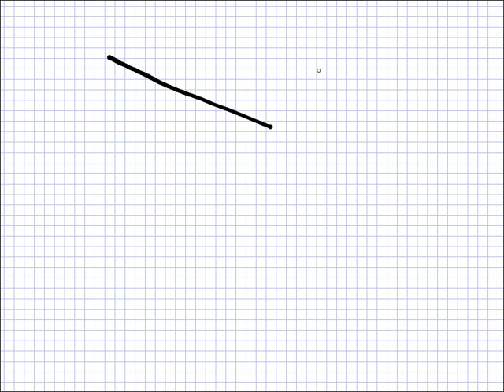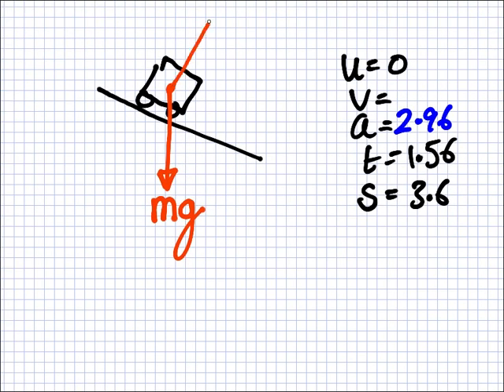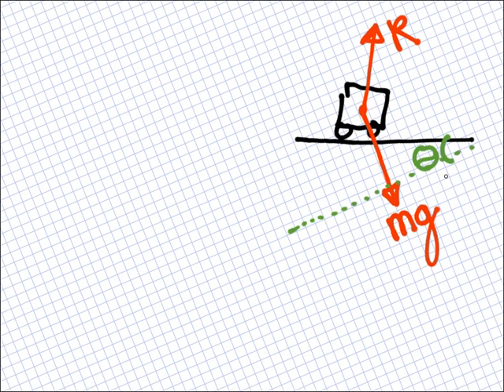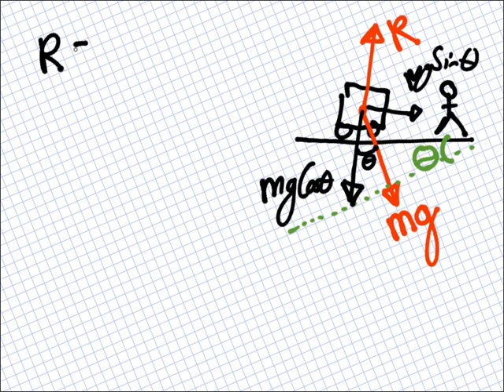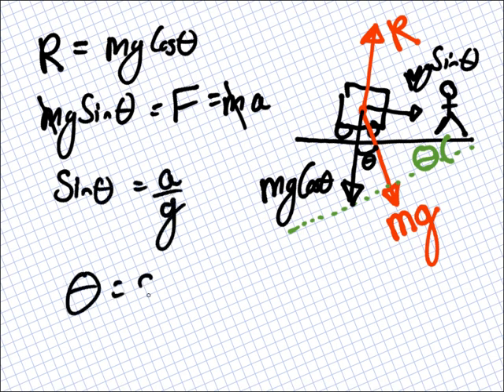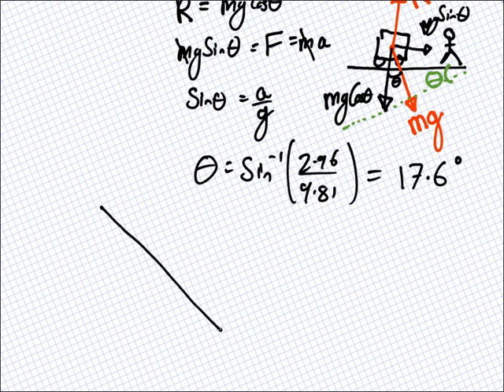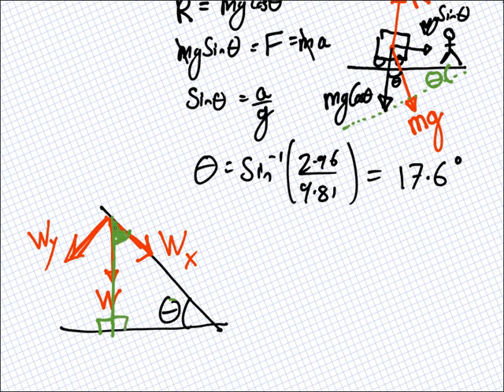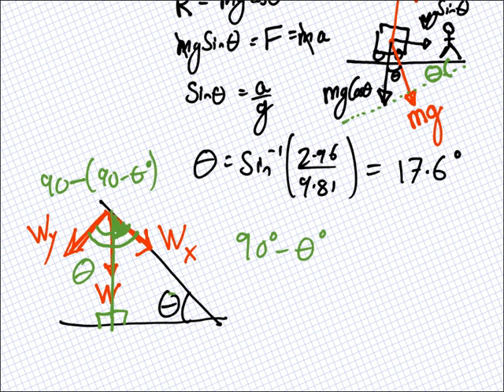Physics | 1920 Intake 1 | Tutorial | 08-10-2019